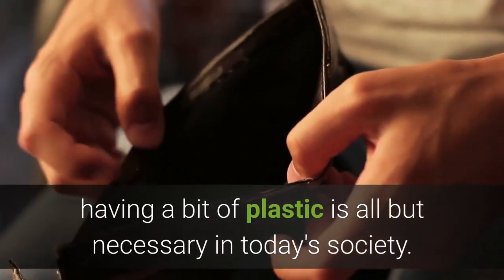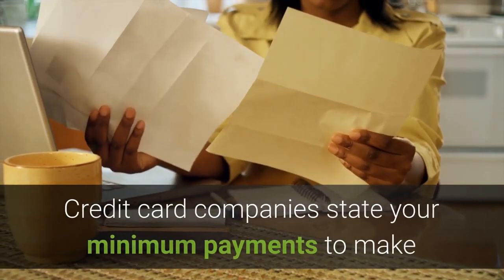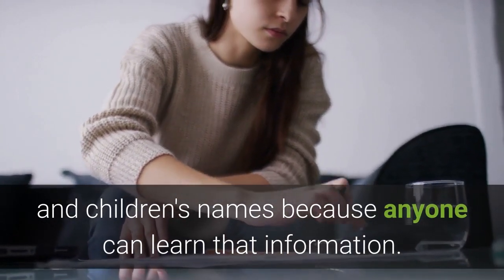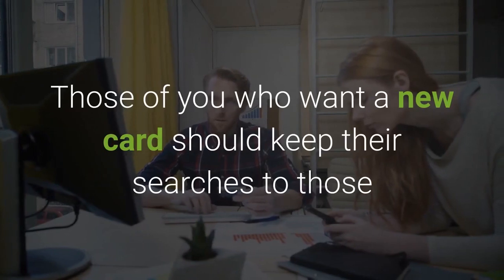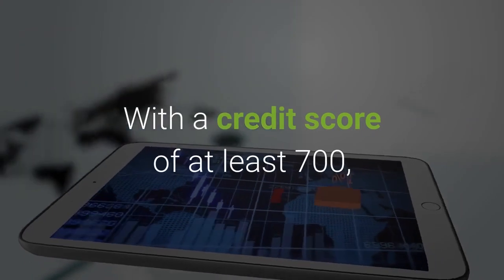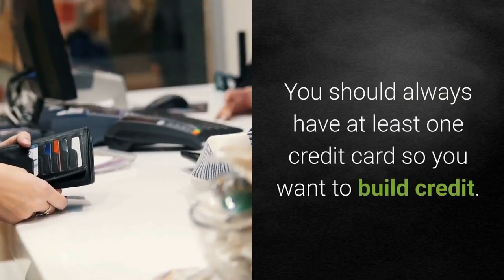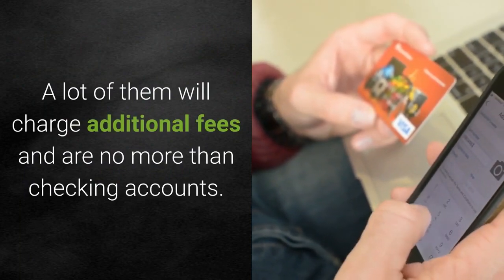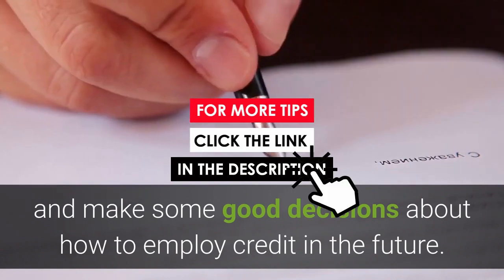Pay Off Debt & Become Debt Free - FINANCIAL EDUCATION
Paying off debt is one of the main concerns adults are faced with in the western world. How to pay debt should be a subject our kids would learn in school, so that they don't get to the level of stress we're in when we look at the amount we owe.
In this incredibly comprehensible and easy to follow plan, personal finances expert Jonathan Hawley, shows us actionable steps that the financial institutions will never point out, becase they are too afraid of losing their source of income: YOU!
Click the link to take the first step into getting out of debt, and share it with your friends and family, so that this knowledge may be spread to everybody who needs it!